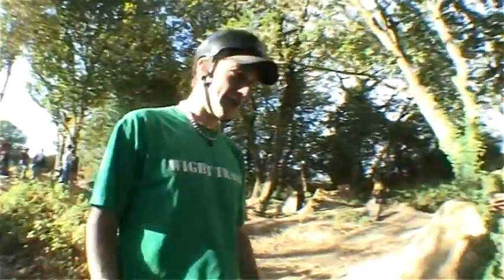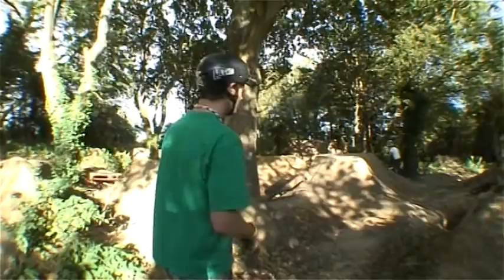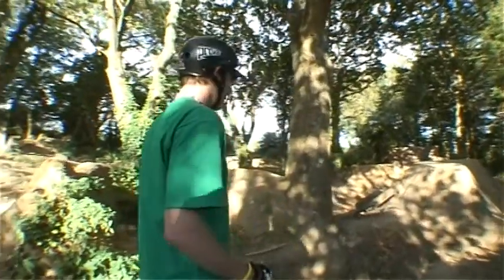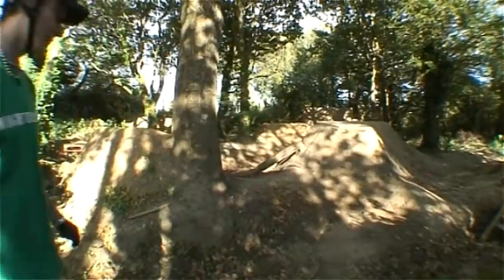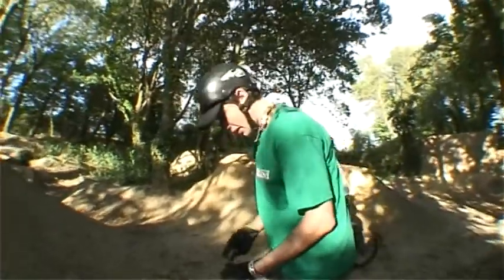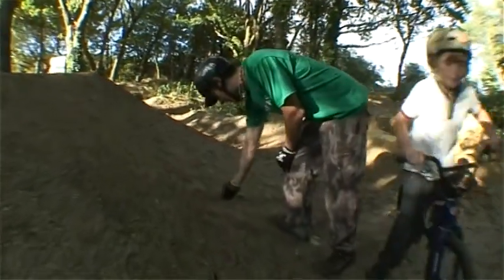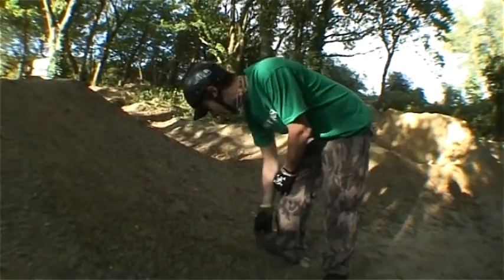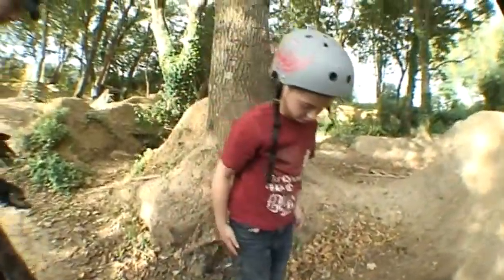Isle of Wight Bike Club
In 2010, the Isle of Wight Council and Isle of Wight NHS jointly funded a youth-led project designed to tackle childhood obesity and improve child health through physical exercise.
The UP2U project held a competition at the West Wight Sports Centre in which young people from the Freshwater area presented project proposals, with the most popular projects sharing £20,000 of funding.

The Bike Club project proposed by William James, aged 9, envisaged weekly lessons from a professional BMX rider who would teach children how to perform stunts safely. It was intended that the Bike Club would reach young people who were not taking part in traditional cycling proficiency lessons or youth centre activities. Skills taught included safe riding on the road and off-road, bike maintenance, and knowing the
rider's own limits before attempting potentially dangerous stunts.

William's father Daniel James said: "We knew that the Bike Club would have to be exciting if it was going to impress young people. We also realised that without a club like this, some would be trying stunts for themselves without any adult supervision. Having a pro rider that the kids could look up to was a vital part of drawing the kids away from their computers and consoles on a Saturday afternoon."

Wight Trash Films was commissioned to make a video of the Bike Club, which is now available to schools and youth organisations on YouTube.